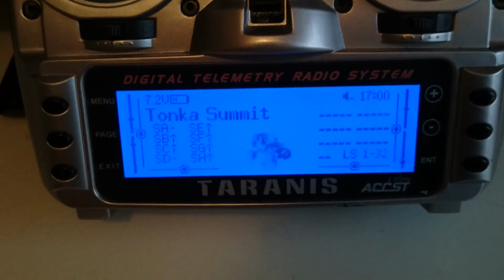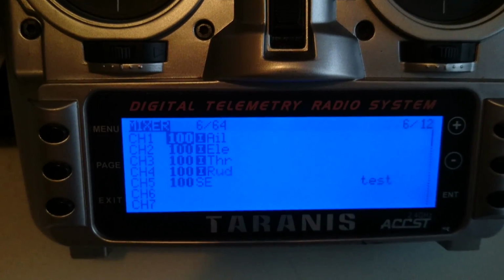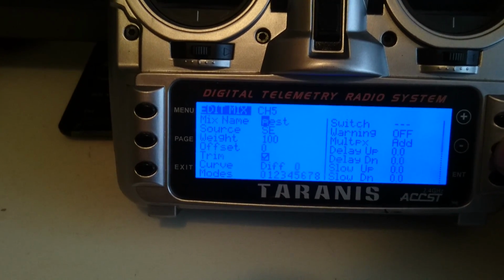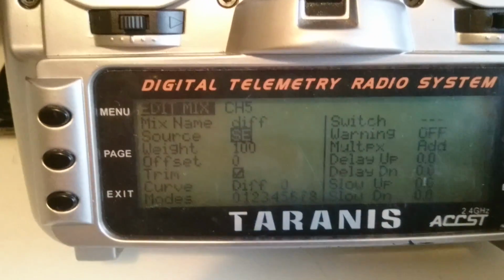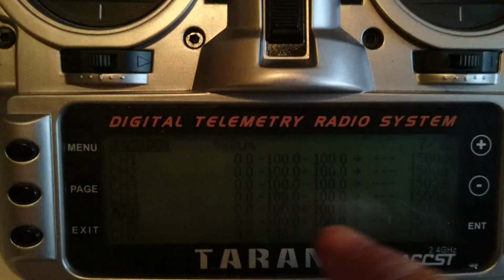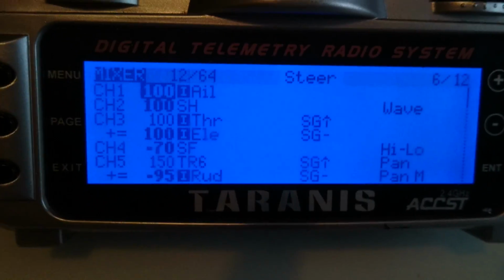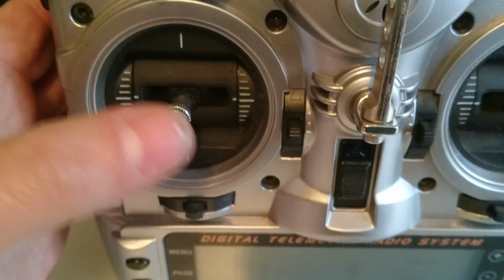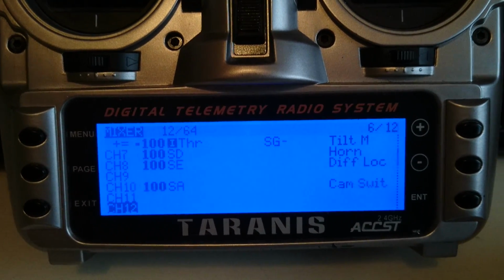Taranis channel programming